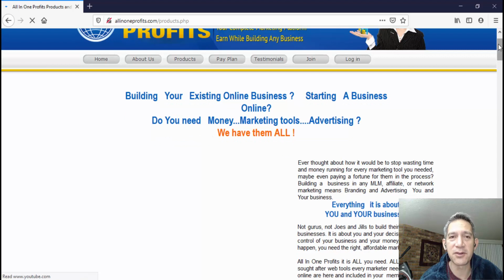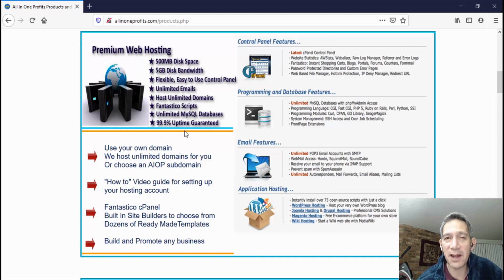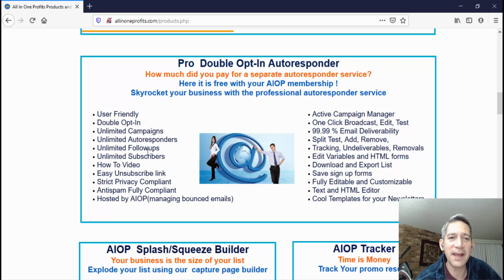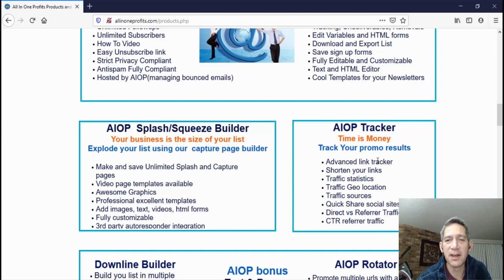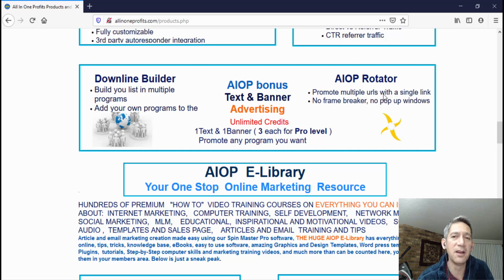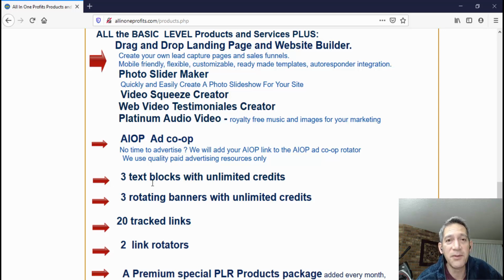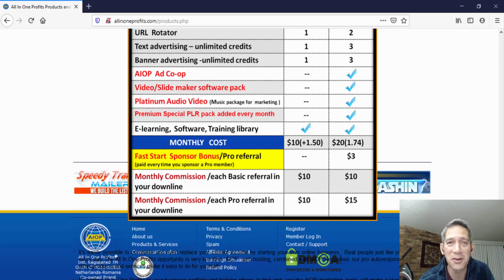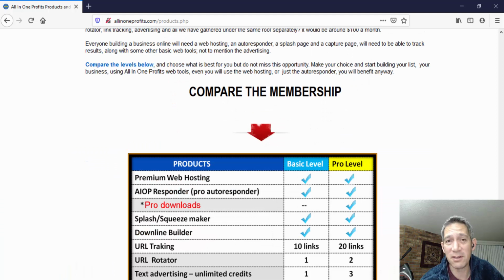Complete All In One Profits Review - My AIOP Review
Follow the link to see My Website hosted at All In One Profits

This All In One Profits (AIOP) Review for 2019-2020 covers the products offered to Basic and Pro members.

When it comes to value vs. what products you get, you can't beat the price.  I was looking for the
3 basic tools for running an online business without breaking my bank account.  When I found AIOP
offered webhosting, a squeeze page builder, and an auto-responder, I couldn't help but try it out.

The web hosting, at least for the Basic membership that I pay for, provides 500 MB of Disk space
and 5 GB of bandwidth.  That's more than enough space to get started.  One trick I use to conserve
disk space is to build my squeeze pages with the AIOP Splash page builder so that the pages are
hosted by All In One Profits and not on my website.

The Pro level package offers more disk space and bandwidth so you can expand how much you need as
your website grows.

The squeeze page builder has several templates that will help you churn out squeeze pages super
easy and fast.  You can add your own graphics, text, and even videos.  When you purchase the pro
level package, you can also share auto-responder campaigns as well as your pre-made squeeze pages.

Finally, All In One Profits' basic package comes with a fully functional auto-responder with
unlimited email campaigns, subscribers, and email messages.  Because the auto-responder tracks
opening rates and spam compliance, you'll be able to make sure that more of your emails are
opened by your subscribers and you'll know which of your subject lines got opened the most.

The great price for AIOP makes it the Ultimate Marketing Bundle.  One other thing made AIOP
a plus for me, the owners.  They really care about protecting their business and their
without fail since the beginning of their business launch.